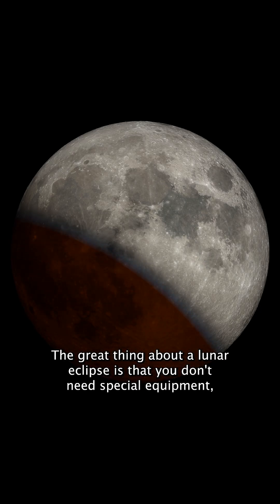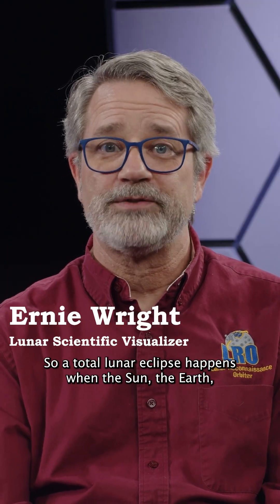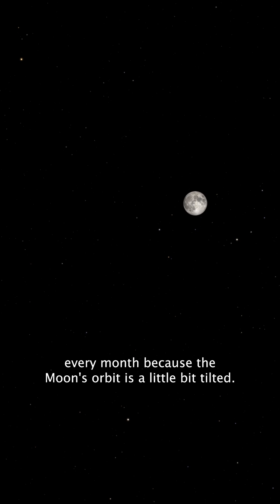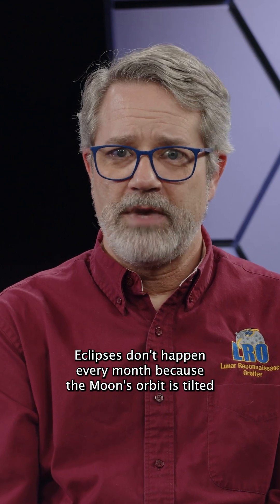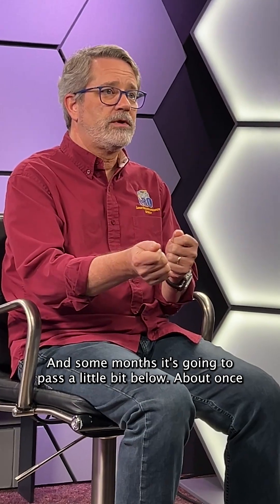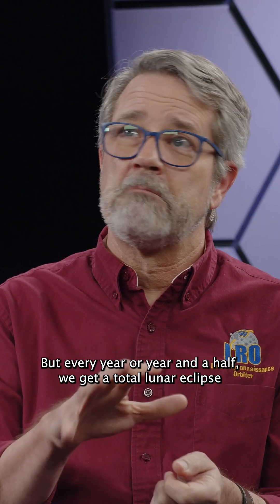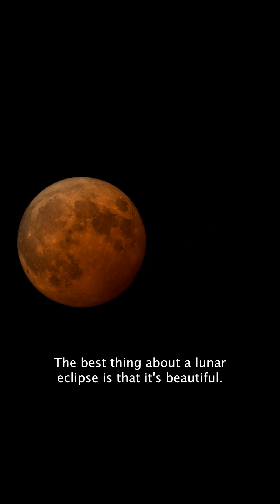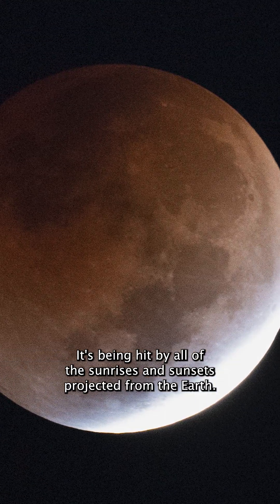Moon totally turn shades of Orange - Red and Brown! | Starforge Stories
Lunar eclipse happens when the Earth is perfectly aligned between the Sun on one side and the Moon on the other. With the Moon in Earth’s shadow, all of the sunrises and sunsets around the world are projected on the lunar surface causing it to turn red for about 65 minutes!

Producers: Michelle Handleman (eMITS), Alexa Figueroa (NASA Interns), Angel Kumari (NASA/GSFC), Gloriana Wills (eMITS)
Technical support: Aaron E. Lepsch (ADNET Systems, Inc.), Michelle Handleman (eMITS)
Public affairs specialist: Maria-Jose Vinas Garcia (Telophase)
Editor: Charles Connell (NASA Intern)